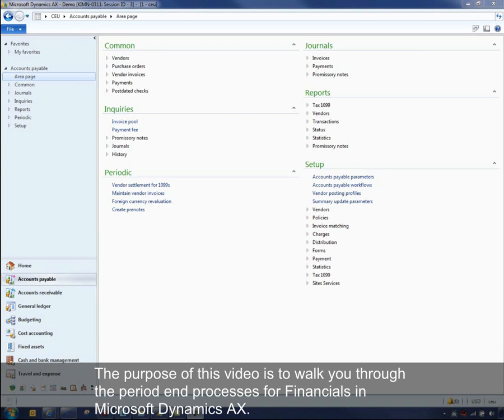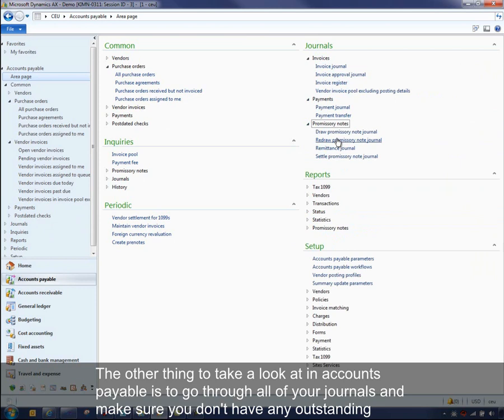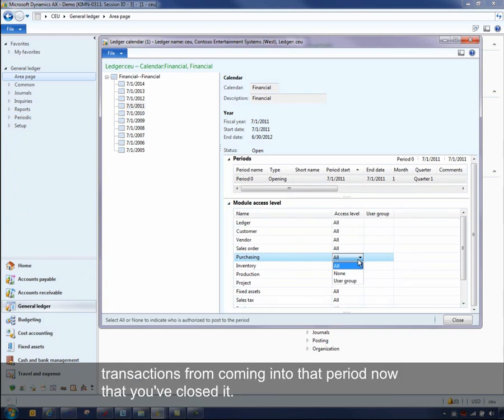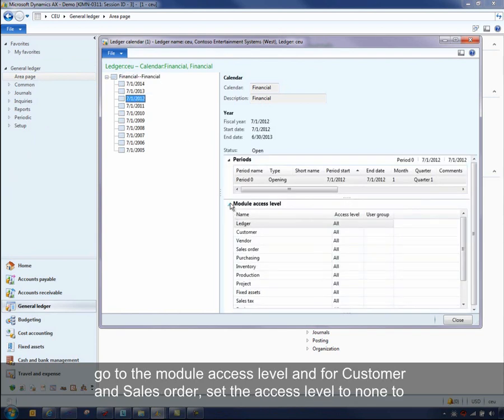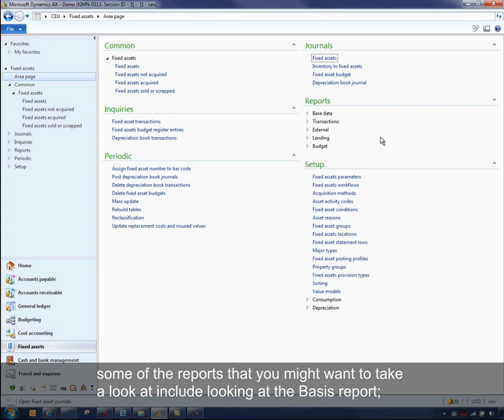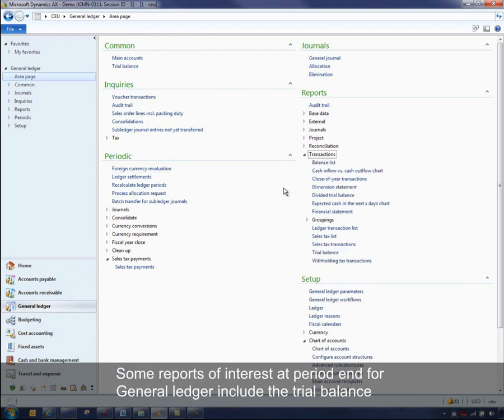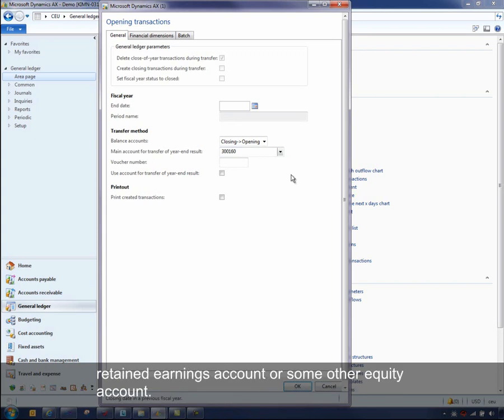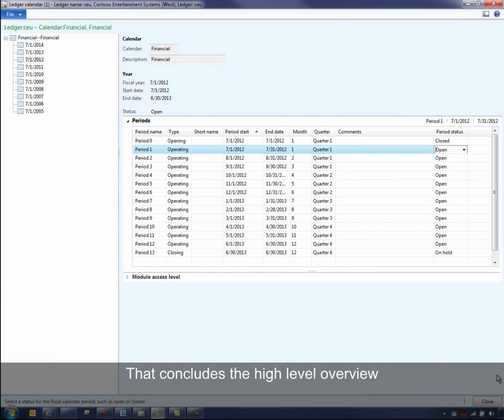Microsoft Dynamics AX: Running Period End Close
This video walks through the setup and execution of the period end close in Microsoft Dynamics AX 2012.